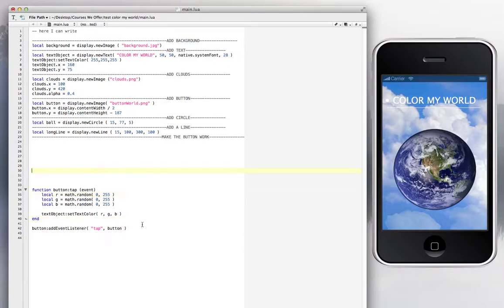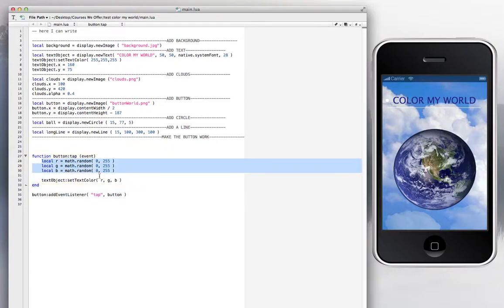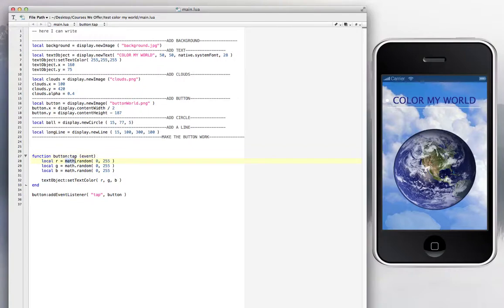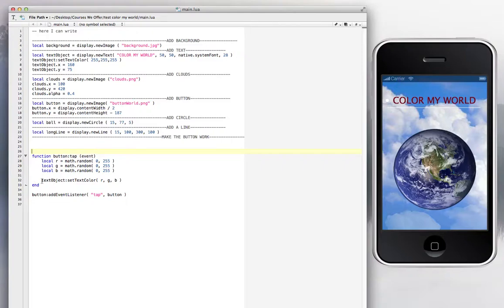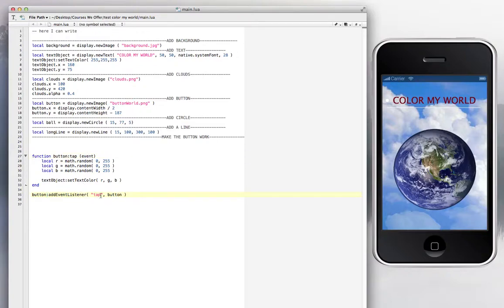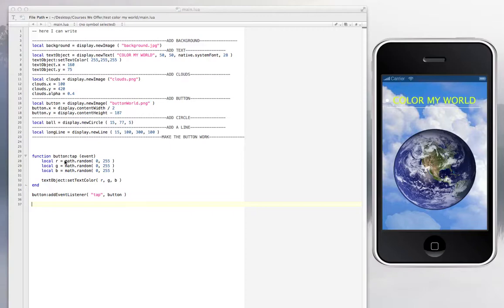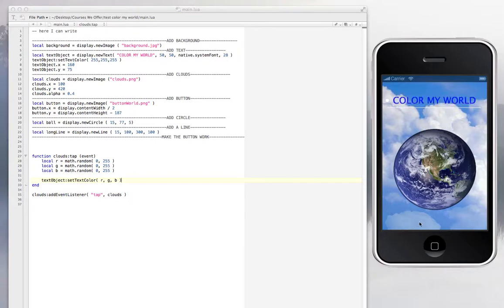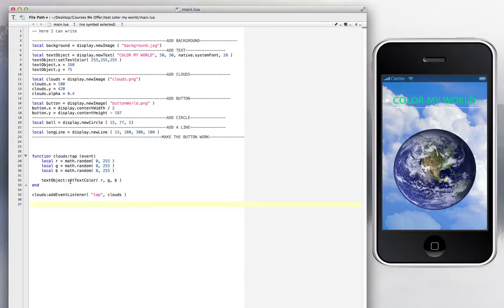How to make a button in Corona SDK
In this tutorial you'll see how you can use a -- function -- to make a button.
This button will change the color of the text a a random number.

If you want to know more or get the sample code go